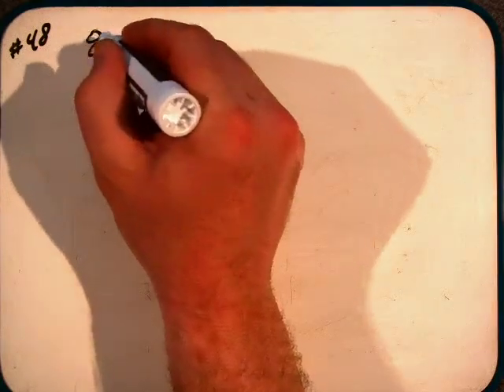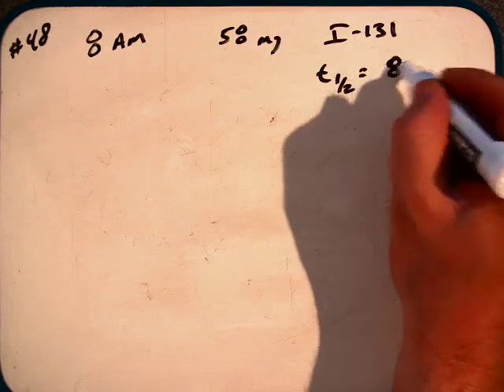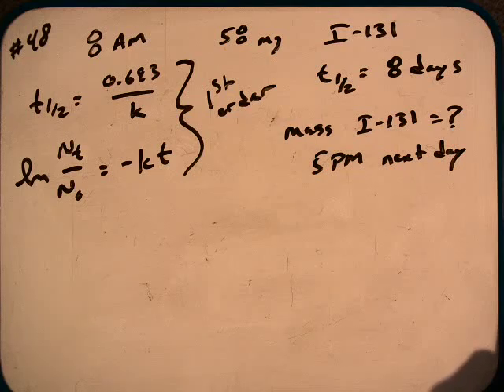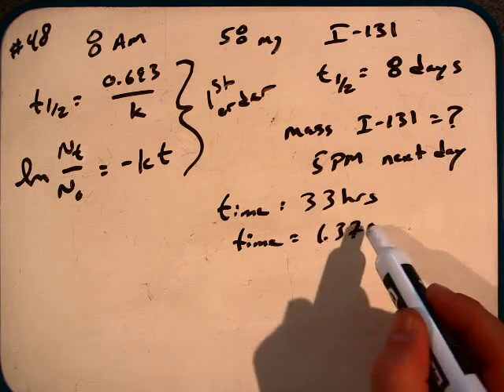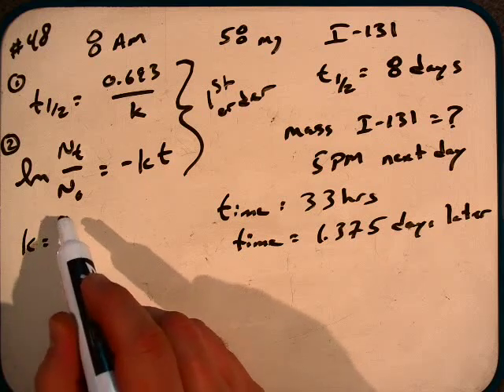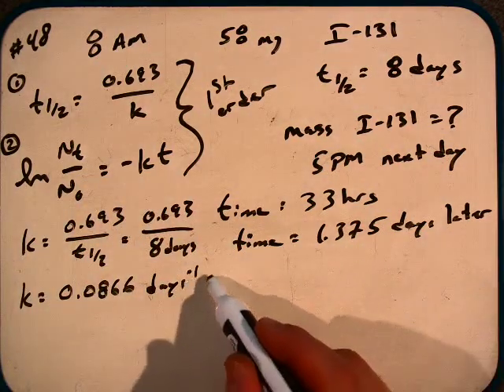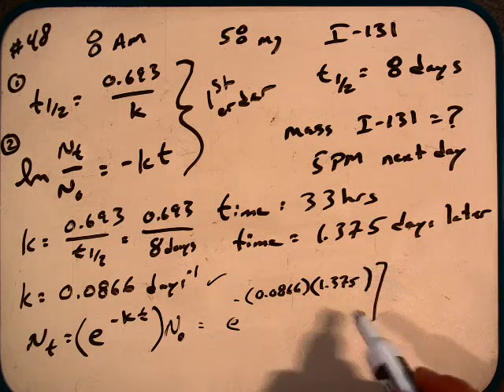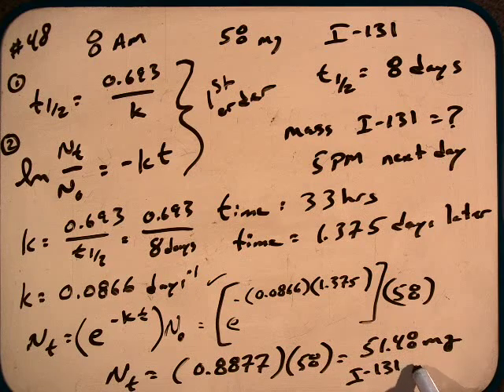Chem32 tro2nd ch19 48 (Ch20BurdgeOverby) Kinetics of Decay